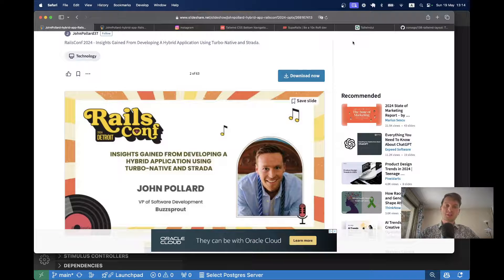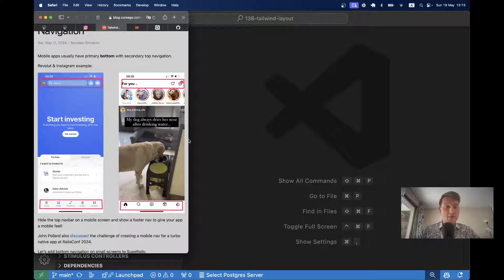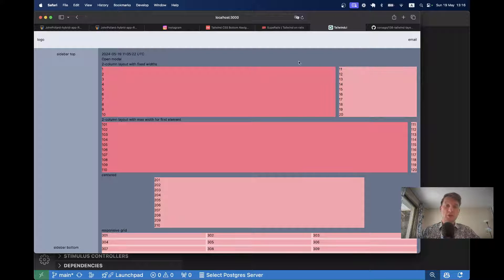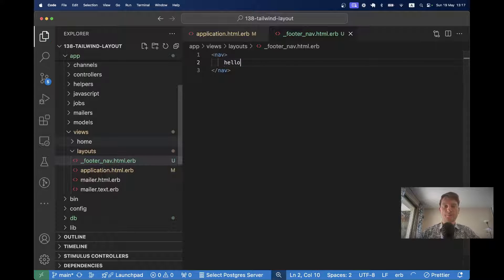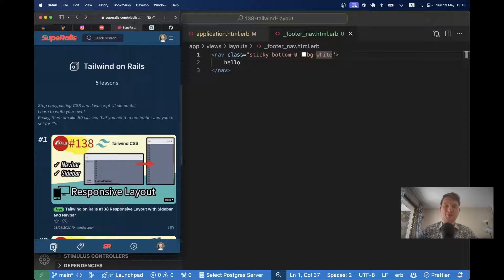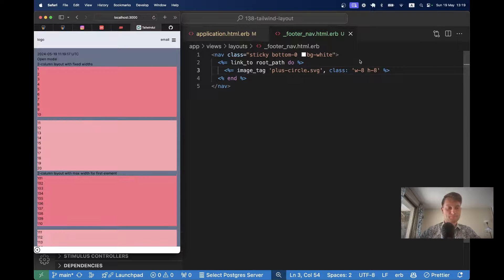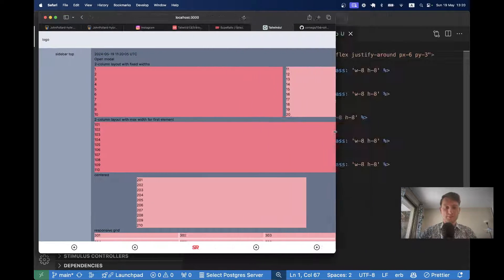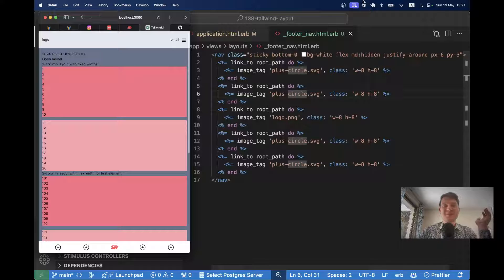Tailwind on Rails #168 Mobile footer navigation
You use your thumb to click on your phone.
That's why all mobile apps have footer navigation.
A good web app should also have footer navigation on a mobile (small) screen!